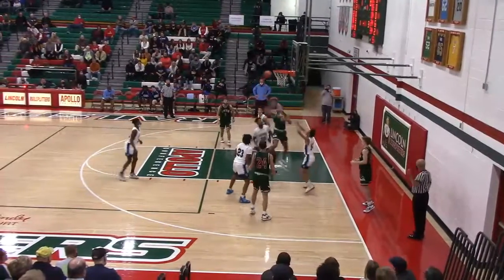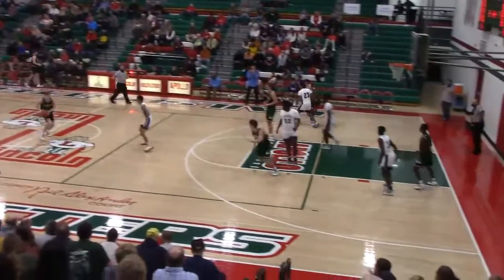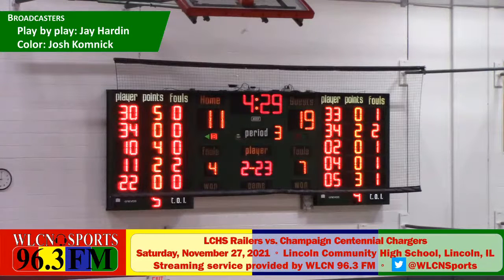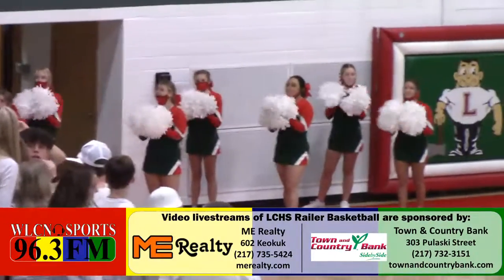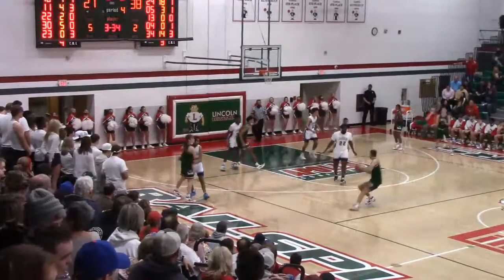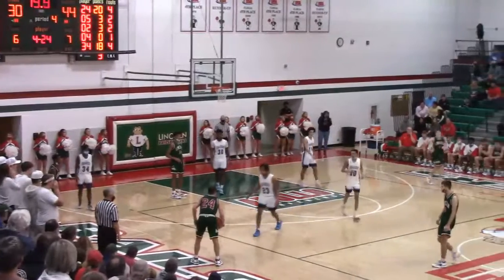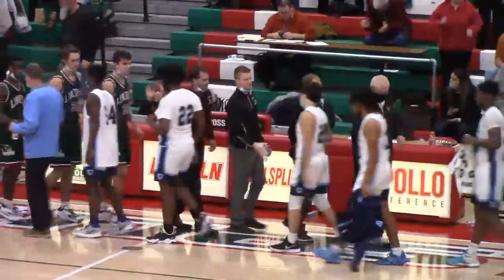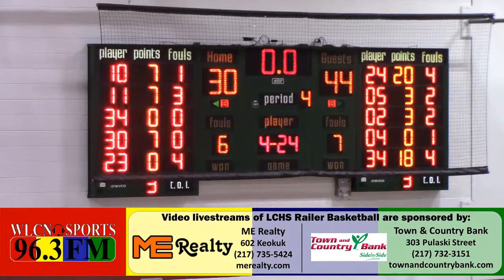11-27-21 -- LCHS Railer boys basketball vs. Champaign Centennial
11-27-21 -- LCHS Railer boys basketball vs. Champaign Centennial